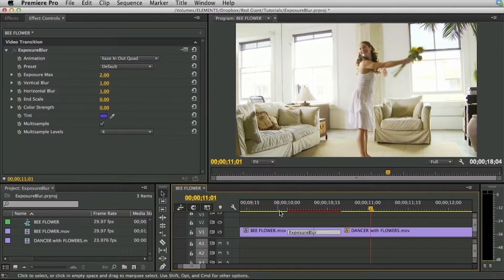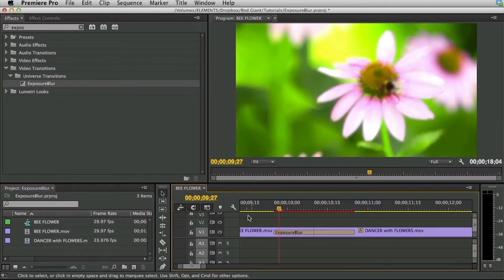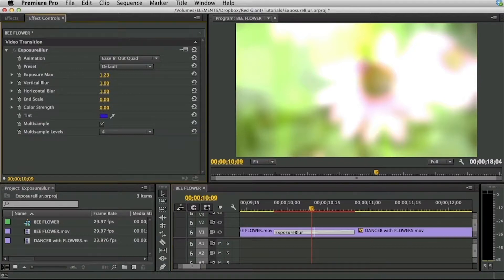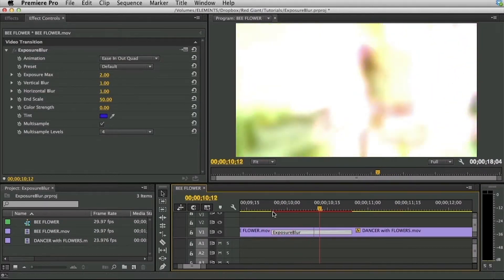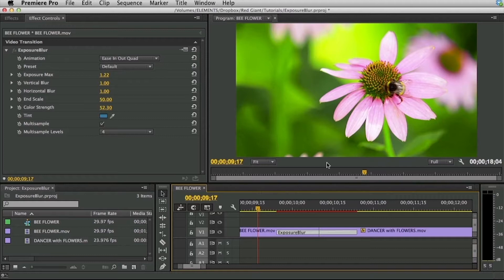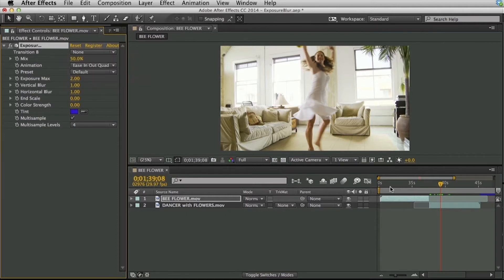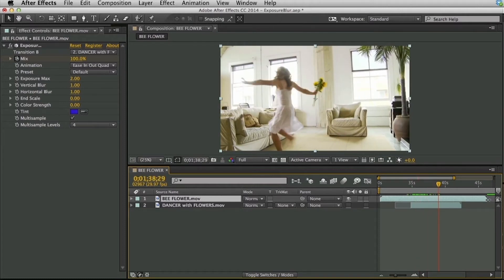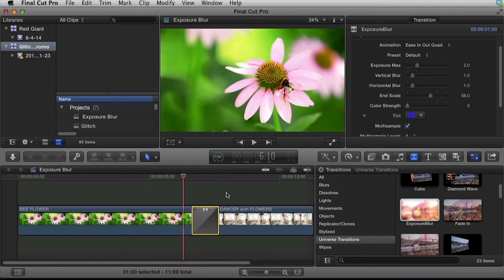Getting Started with Universe Exposure Blur Transition